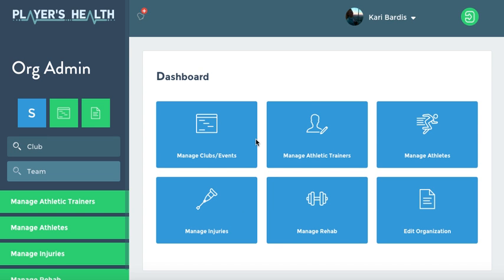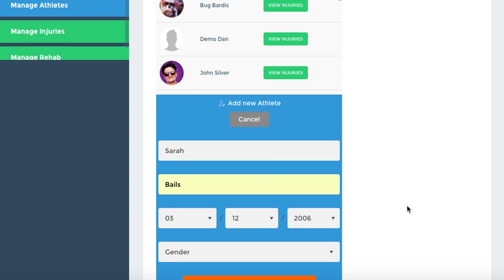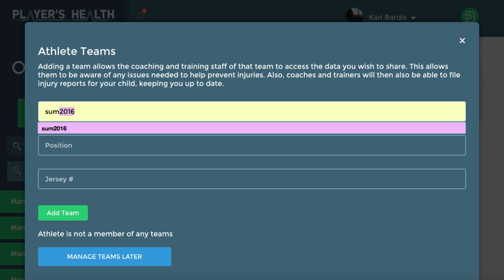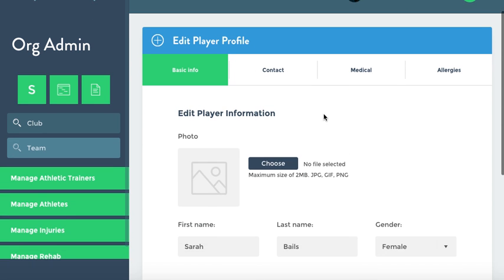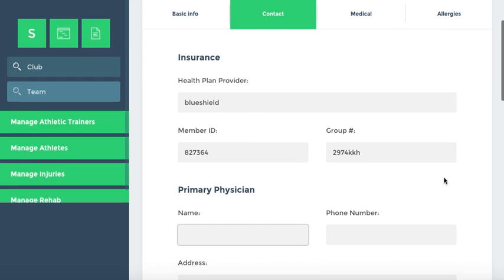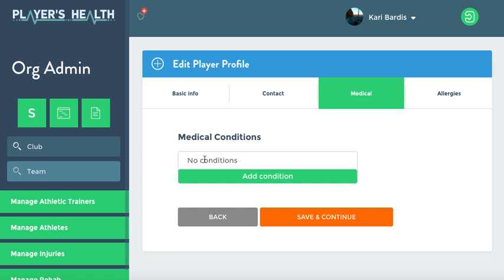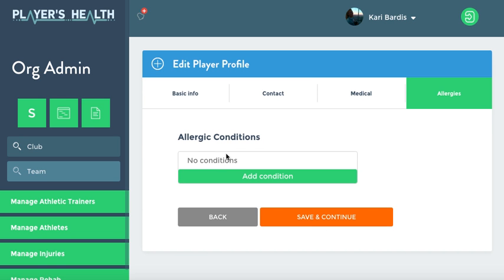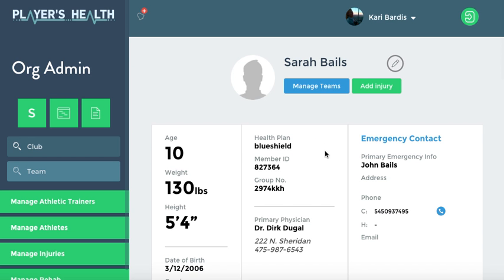Adding an Athlete to Player's Health as an Athletic Trainer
In the Player's Health system, only an Athletic Trainer has the ability to add an Athletic Health Record (AHR) for an athlete who does not have a profile.